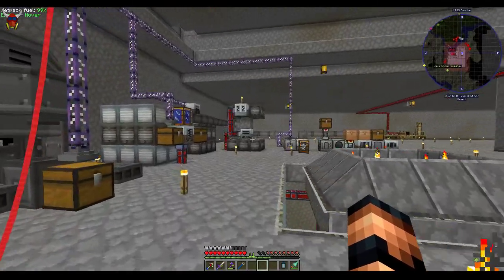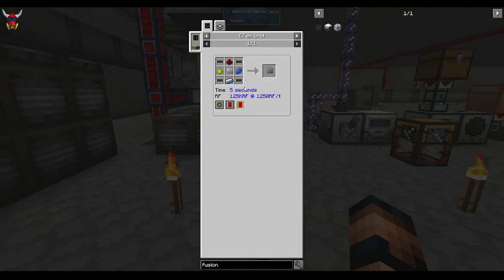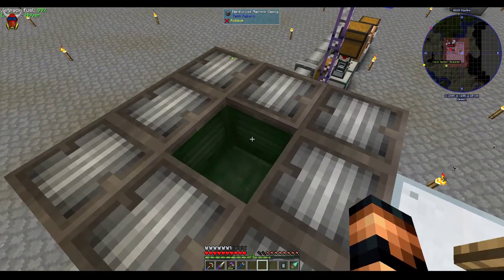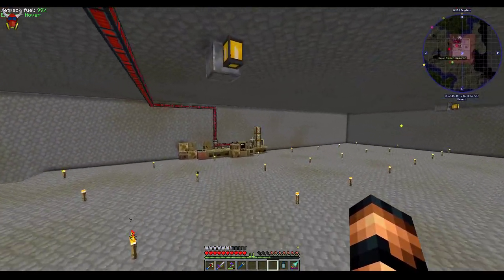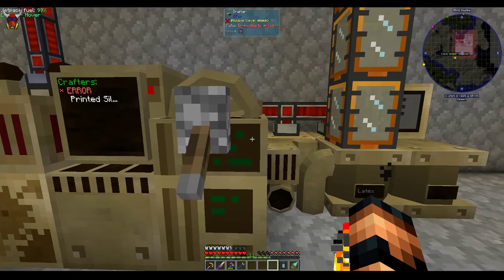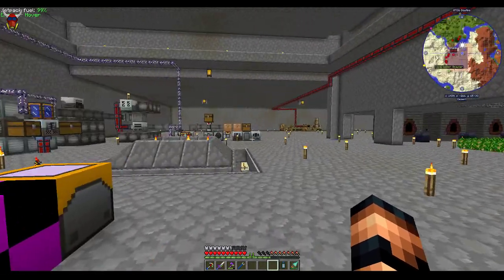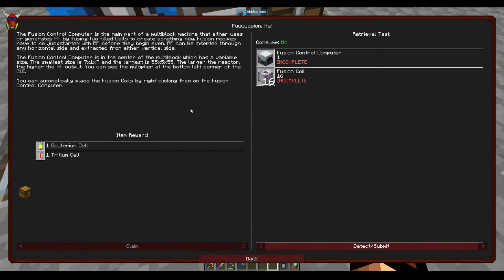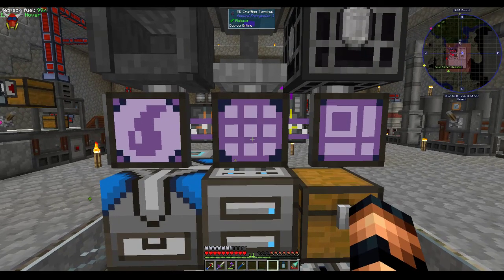FTB Continuum - Episode 38 - Fluid Replicator and EFab Autocrafting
Meef goes over the Fluid Replicator setup for Beryllium and the Autocrafting function of the EFab Mod.